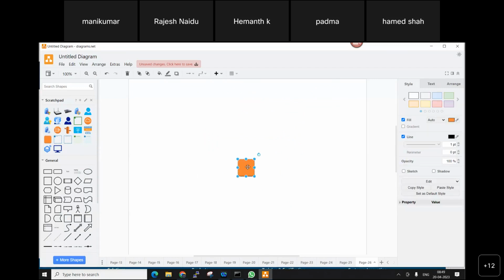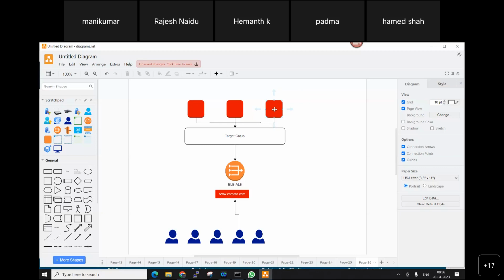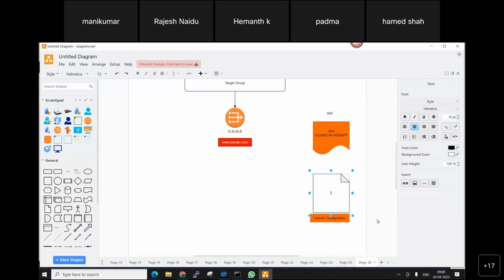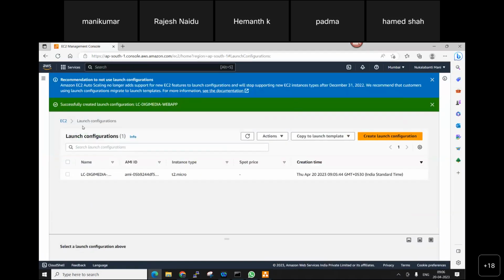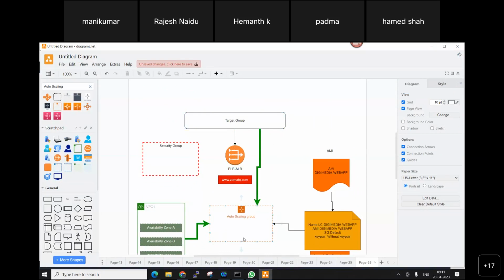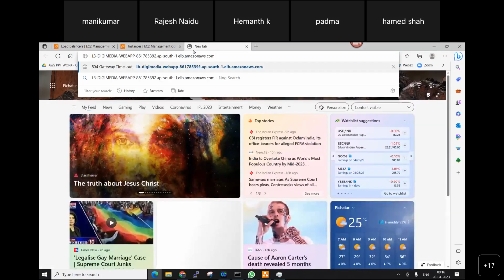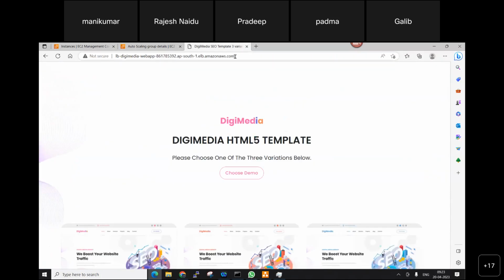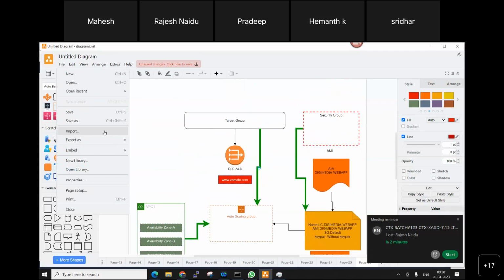Auto Scalling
autoscalling overview
alb in aws